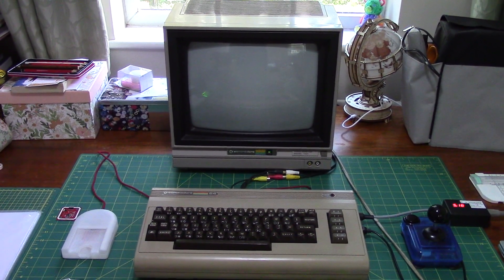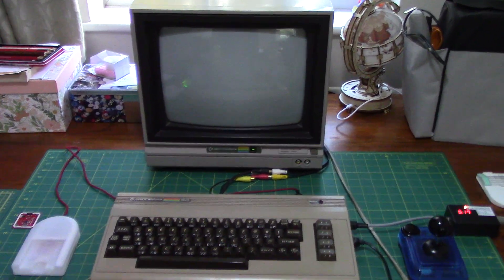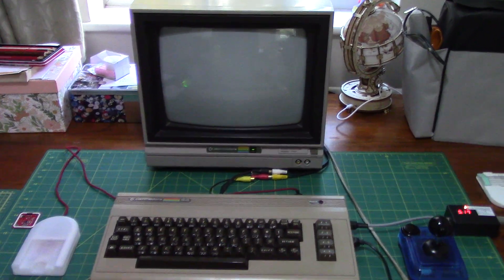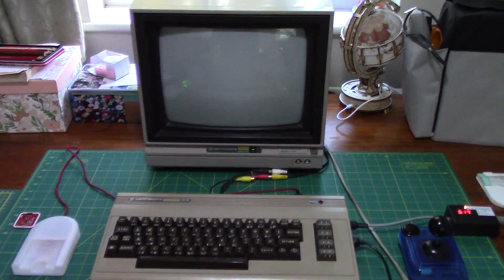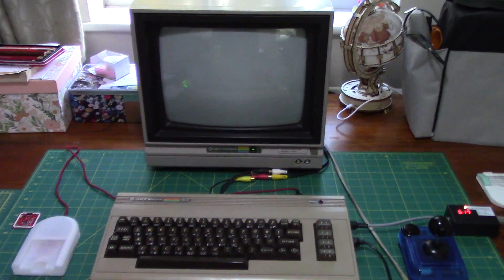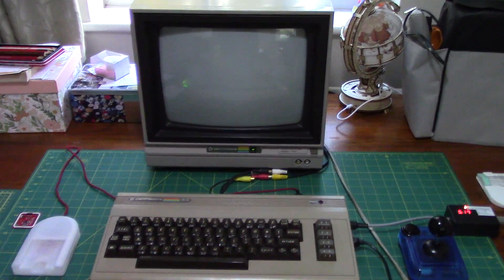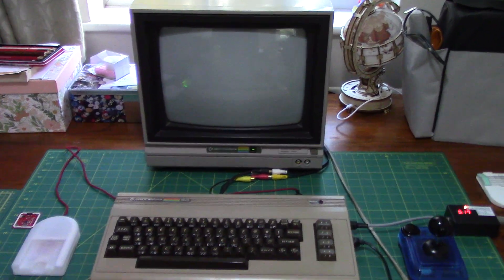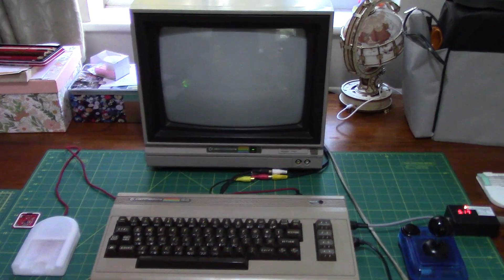TeensyROM NFC Game Loading System on the C64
Here is an overview video for the awesome new NFC Loading System on the TeensyROM using real Commodore 64 hardware. It is inspired by the fantastic TapTo/Zaparoo project for the MiSTer

Many thanks go out to Sensorium for his invaluable assistance in getting this feature added to his TeensyROM device. And many thanks for the support and assistance from the TapTo/Zaparoo team members and community. :)

And his TeensyROM Discord to stay up-to-date on the latest news

For info on the available NFC readers, cases, tags and labels, please see the NFC Loading System docs